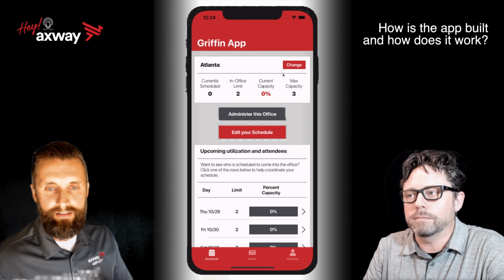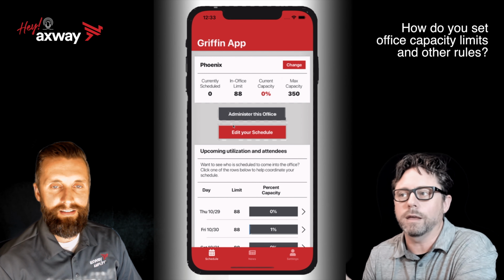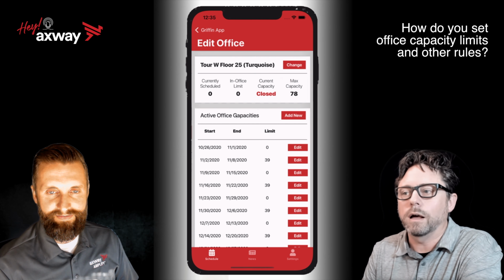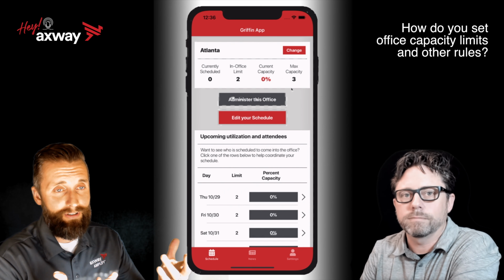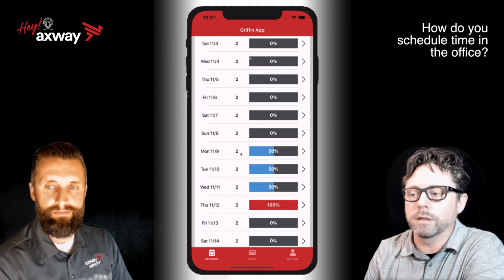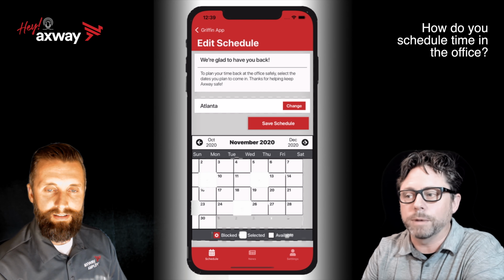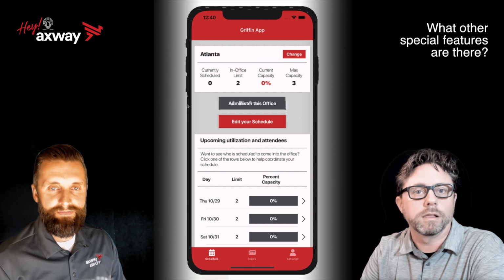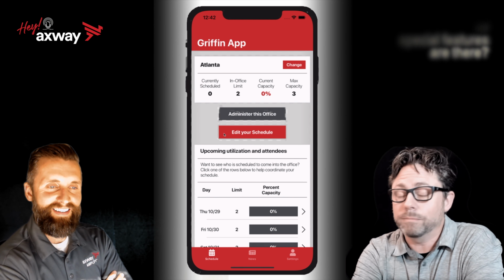Tour the new app designed to help reopen offices safely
Learn more about what you can build yourself with the app, and download the open source on GitHub

With varying data privacy requirements in our different locations, the app was built to help Axway employees organize themselves for safe utilization of the offices while respecting regional constraints.

Now you can have it for you and your company. We have open-sourced the code and made if available for you to use!

The app allows employees to schedule their presence in the office and their utilization of the app was anonymized.

It supports data privacy requirements in various regions and gives assurance to employees that your company does not track office attendance.

Through the app, all employees can see office utilization and capacities and they can make their own choice whether to come to the office a certain day.

The use of the app is completely voluntary but is in everyone’s best interest to use it. All employees are invited to upload the App and can choose to let their peers know when and if they will be in the office. This allows for communication and planning by region based on local dynamics.